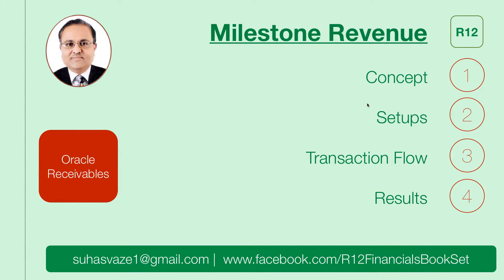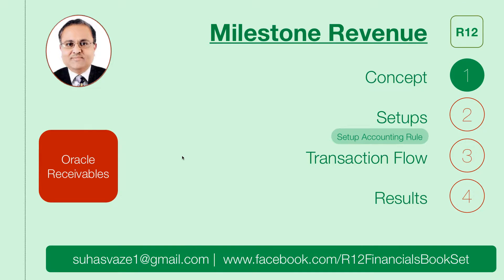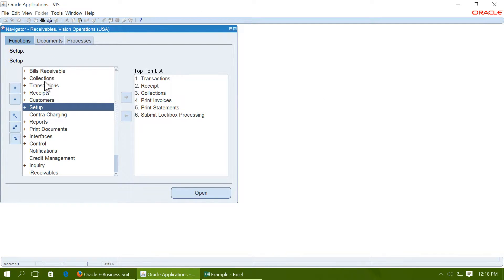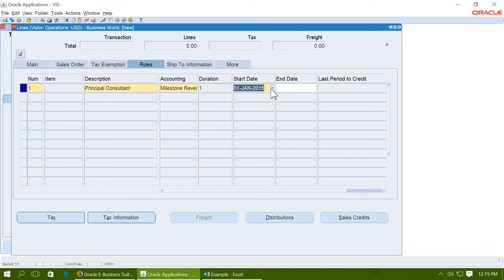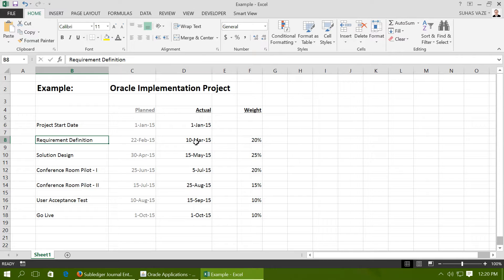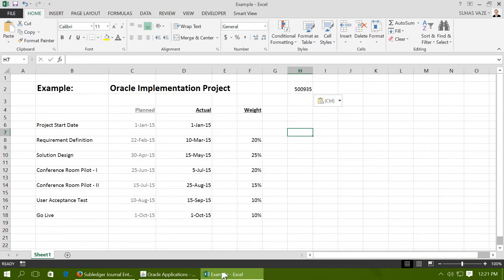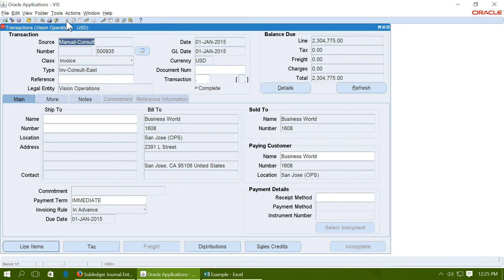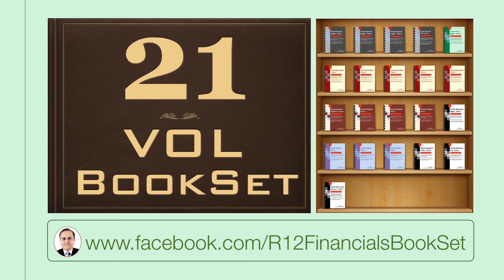Milestone Based Revenue Recognition in Oracle eBusiness Suite R12 (Accounts Receivable)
Revenue Recognition based on Project Milestones in Oracle Receivables